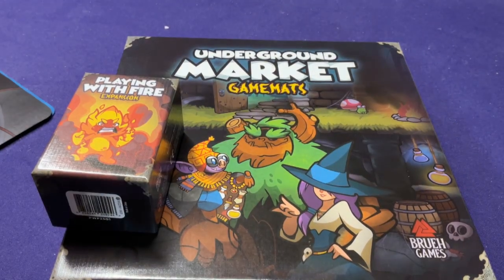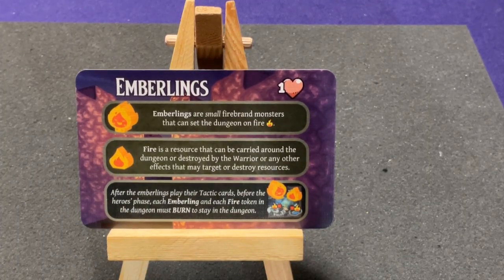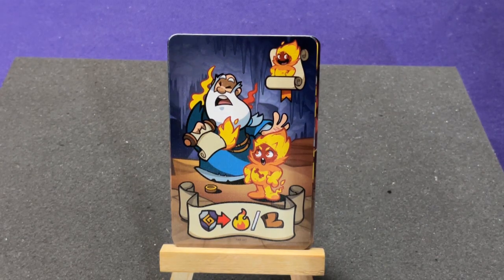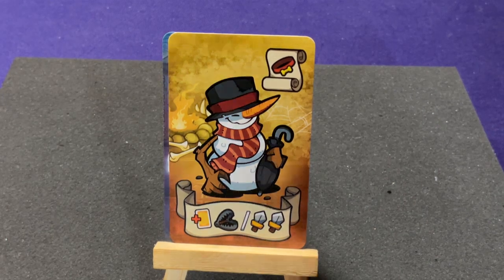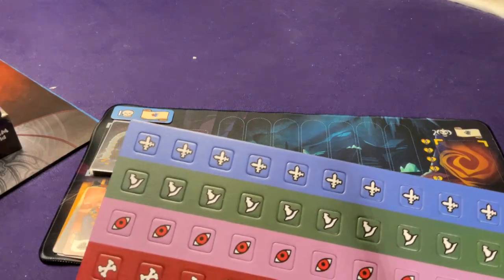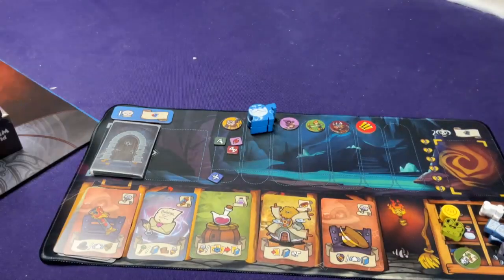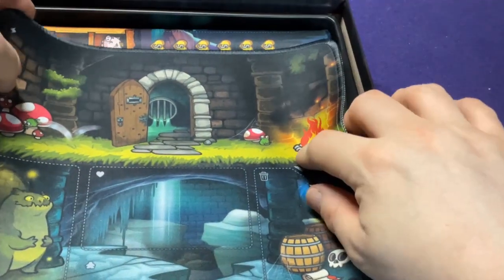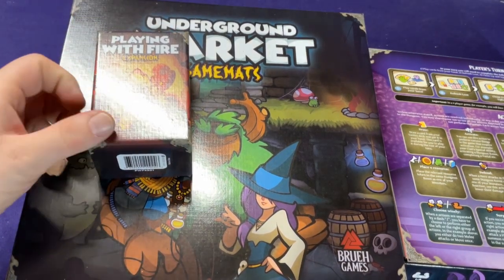Keep The Heroes Out - Playing with Fire expansion & Underground Market playmats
Unboxing the Dungeon Defense Co-op game: Keep The Heroes Out: Boss Battles

Playing With Fire brings the new firey Emberling. Spread your fire around the dungeon, but don't forget to feed them.
Underground Market is a collection of playmats to help sort the game out. Have a space for all your cards and tokens.